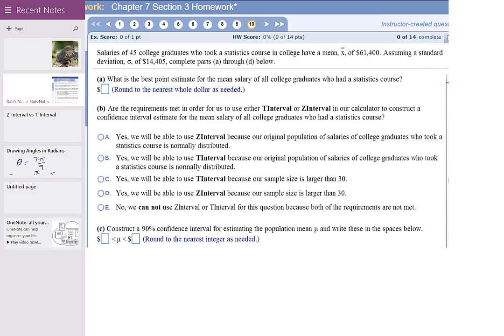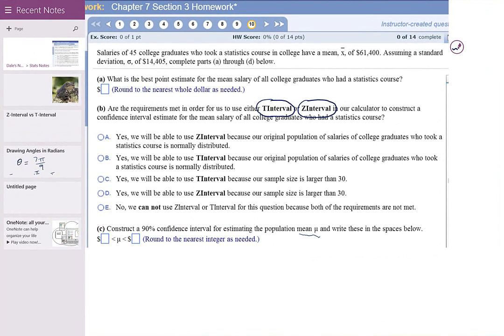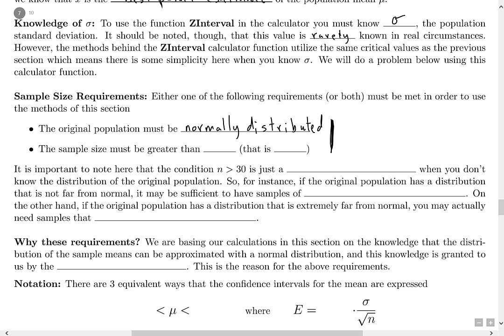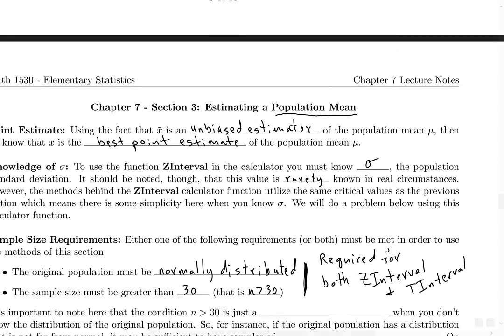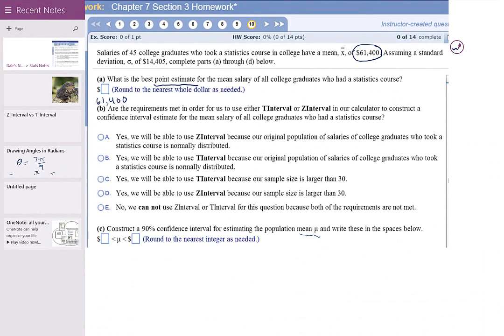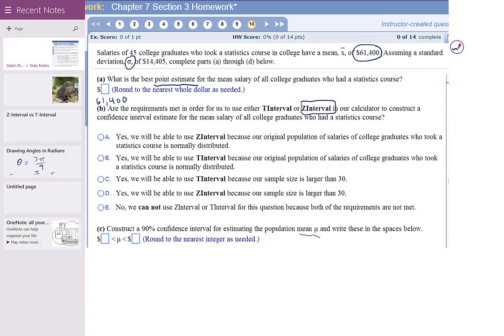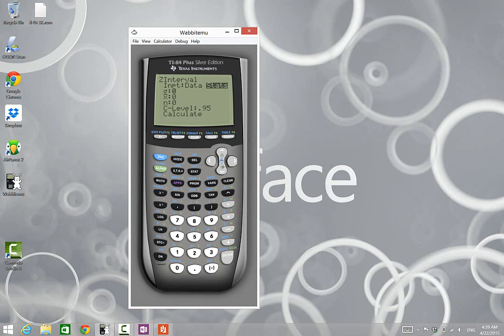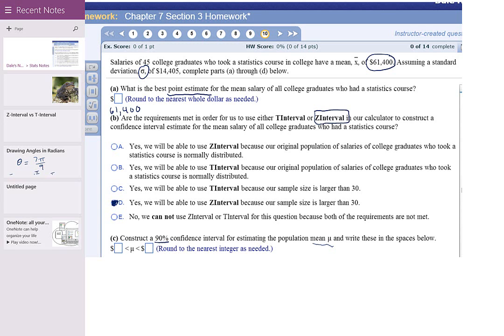ZInterval vs TInterval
Video showing when to use the ZInterval function on the calculator over the TInterval function when creating a confidence interval estimate for the population mean.